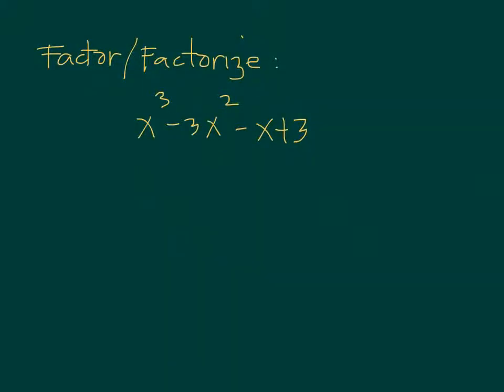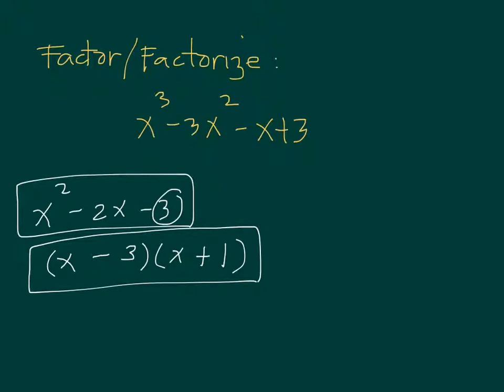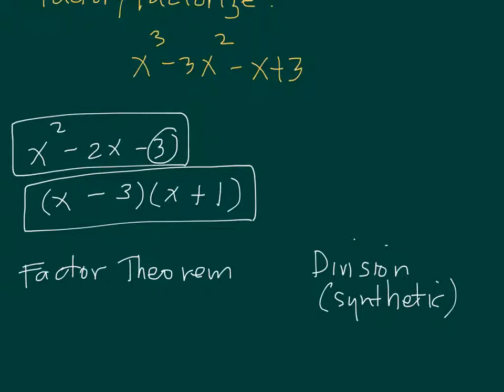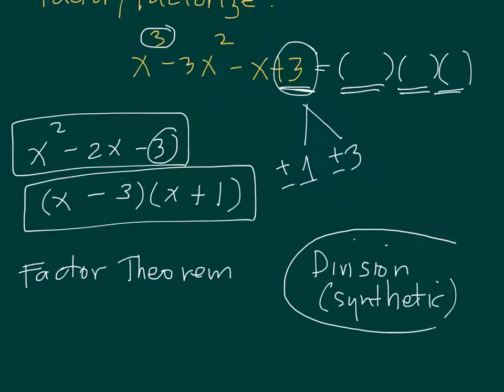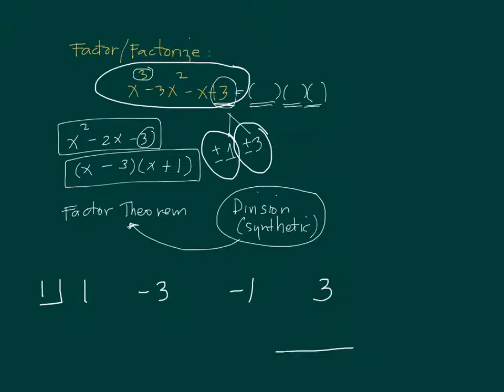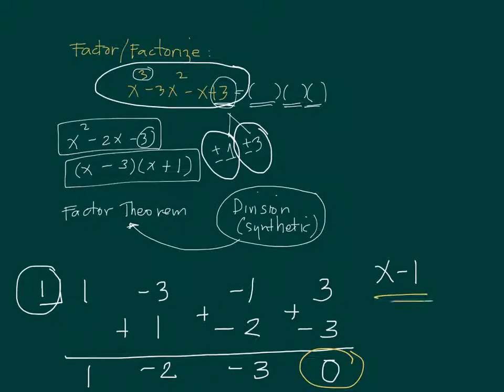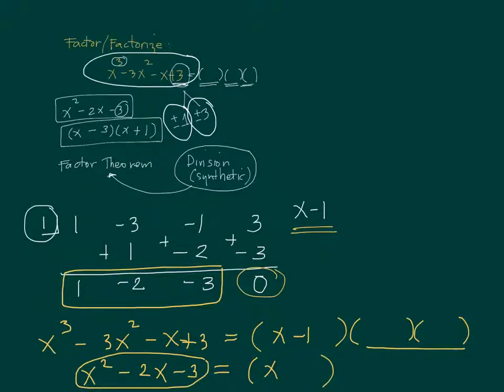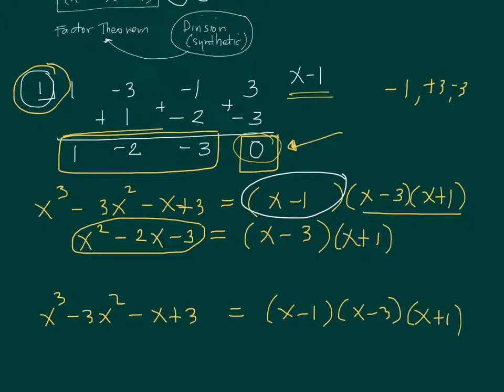Factorising Cubic Expressions- Example 1